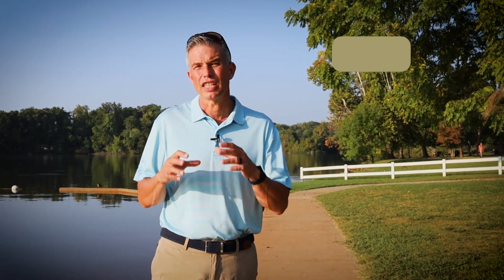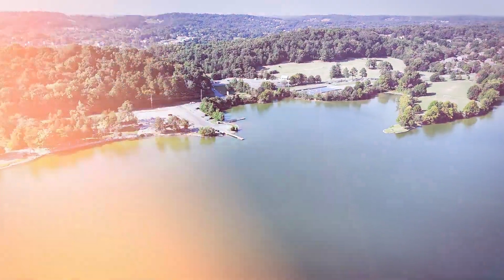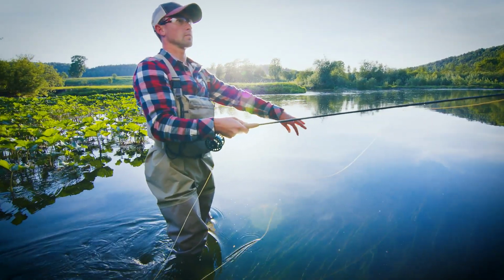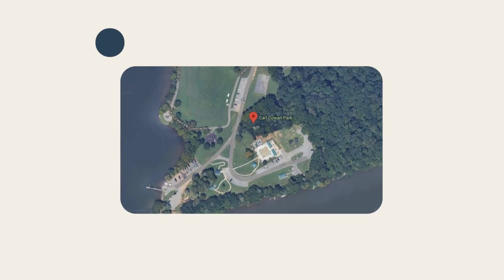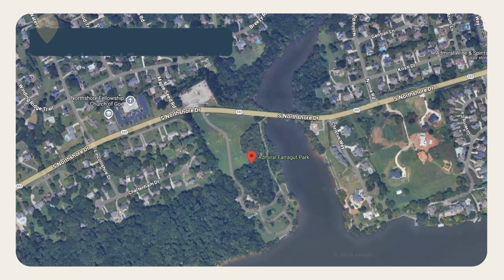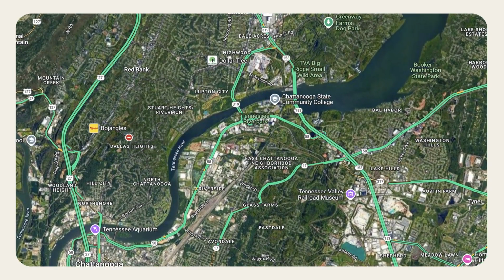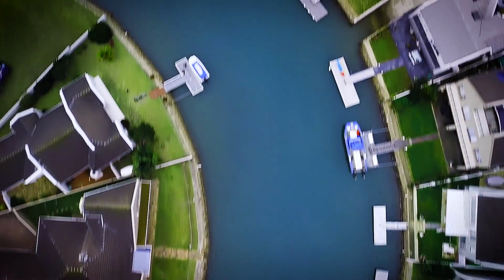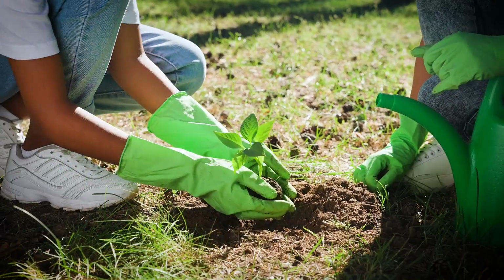Lake Front Living in Knoxville, TN - Everything You Need to Know About Lake Life In East Tennessee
Nestled in the heart of Knoxville, Fort Loudoun Lake offers a plethora of recreational opportunities, making it a top destination for both residents and visitors alike.🚤🌊

Delve into its vital role in regional stability and how it spans 14,600 acres with a staggering 379 miles of shoreline. 🌊🌲

Discover the variety of activities available on the lake, including boating, fishing, paddleboarding, kayaking, and more.🛶🎣

Tour the numerous parks surrounding the lake, such as Concord Park and Lakeshore Park, which offer swimming areas, picnic spots, and extensive walking trails.🌳🧺

Gain insights into the real estate surrounding Fort Loudoun Lake, where waterfront properties command premium prices. 🏡💲

Todd Jewell, Broker, TN License #:301475
The Jewell Group
Brokered by Weichert Realtors-SEM Associates